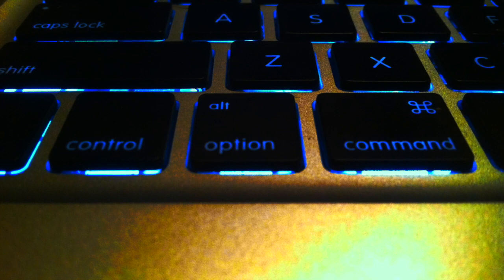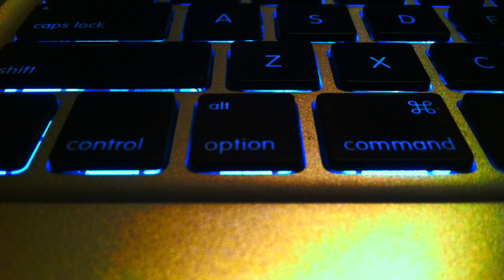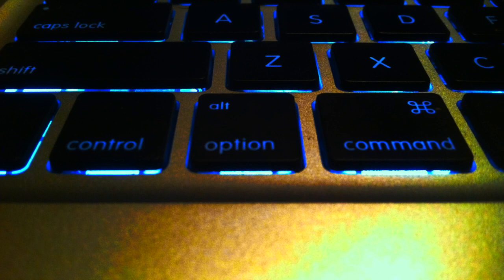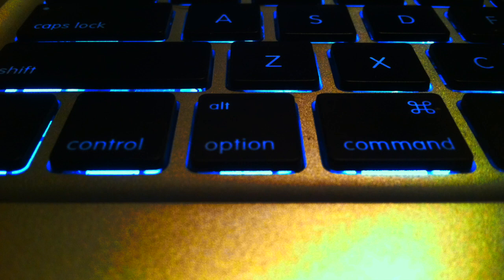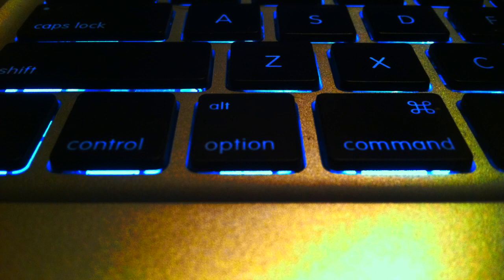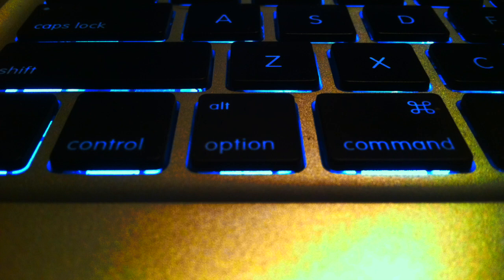"Ones and Zeroes" by Gavin Stewart of Whale Blue Eye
All words, music, and performances by Gavin Stewart.